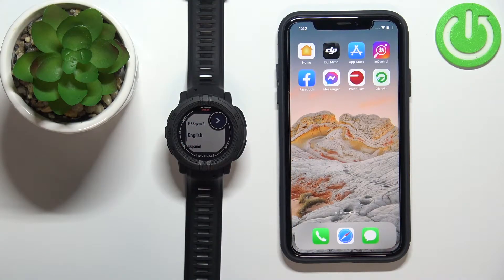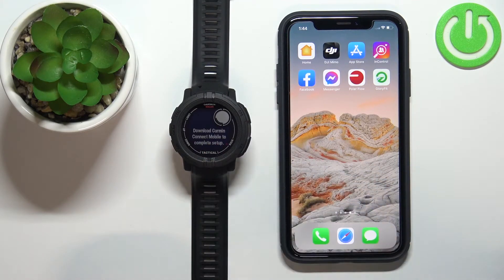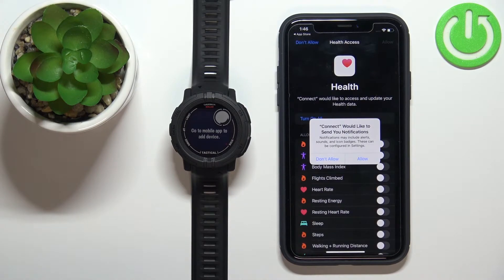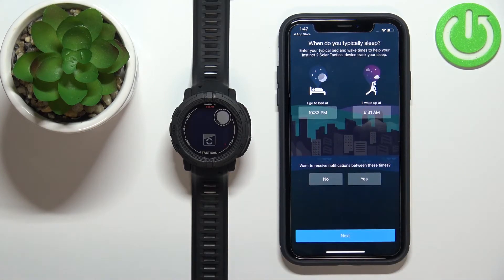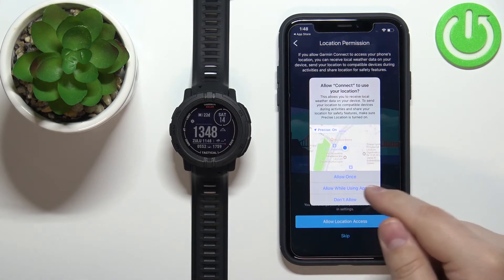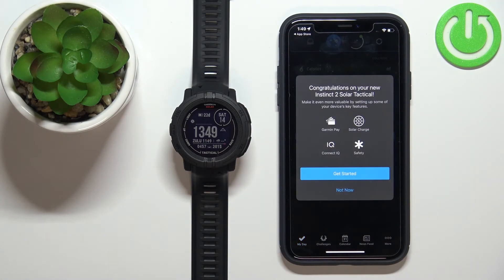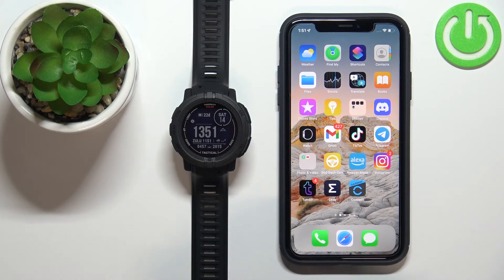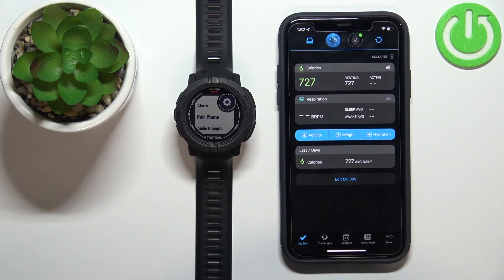How to Pair GARMIN Instinct 2 Solar 45mm with iPhone - Connect Garmin Watch with Apple Device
Watch this video if you just bought GARMIN Instinct 2 Solar 45mm and want to connect it with your iPhone. I will show you how you download and install the Garmin Connect app on your iPhone then just turn on the Bluetooth and you establish a connection with GARMIN Instinct 2 Solar 45mm. This will let you change watch faces and track your training on your iPhone.
How to pair GARMIN Instinct 2 Solar 45mm with iPhone? How to add GARMIN Instinct 2 Solar 45mm to iOS?